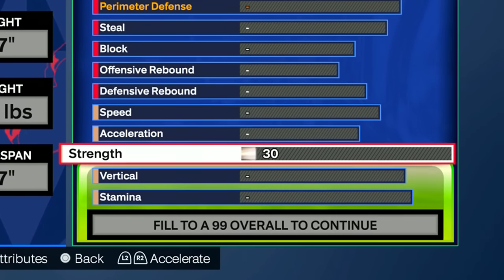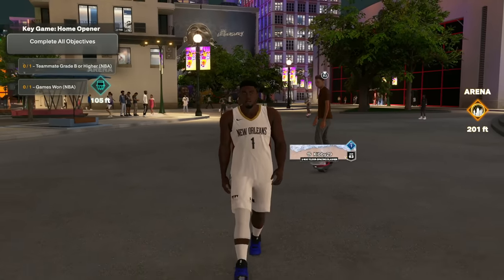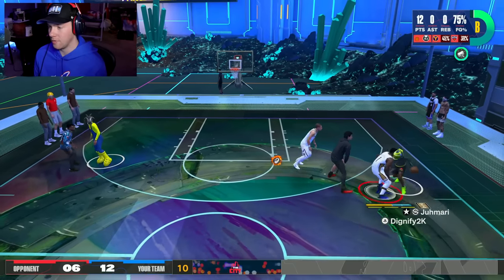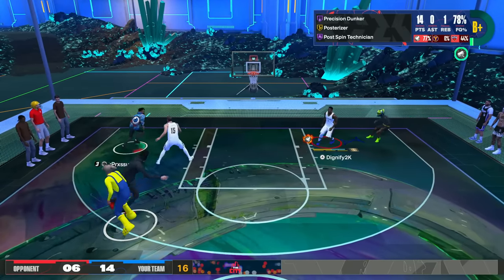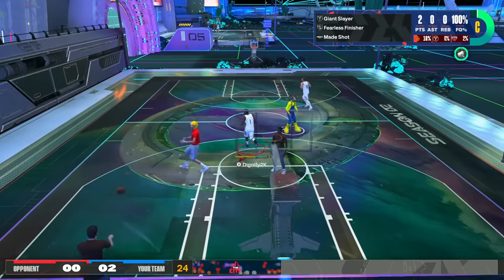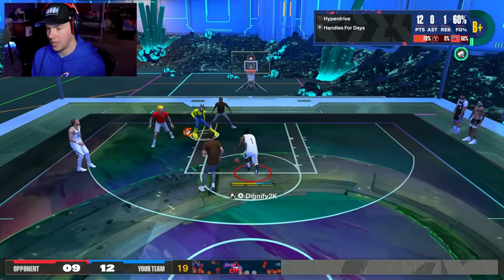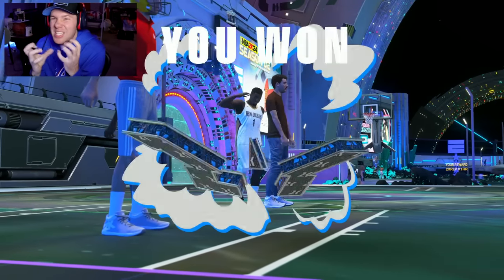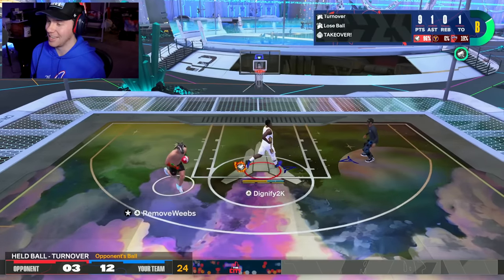The POWER of HOF PHYSICAL HANDLES & BULLDOZER BADGE in NBA 2K24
This unique build gets both HOF Physical Handles and HOF Bulldozer badge on NBA 2K24 truly making it unguardable. With a 97 driving dunk, a consistent 3-point shot and high layup, it's easily the most overpowered build in NBA 2K24.

The POWER of PHYSICAL HANDLES & BULLDOZER BADGE in NBA 2K24